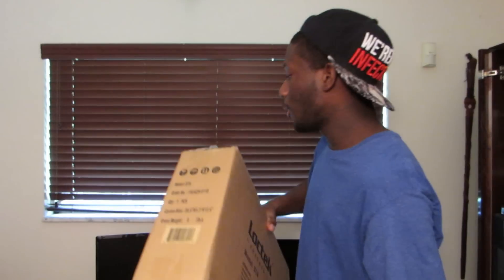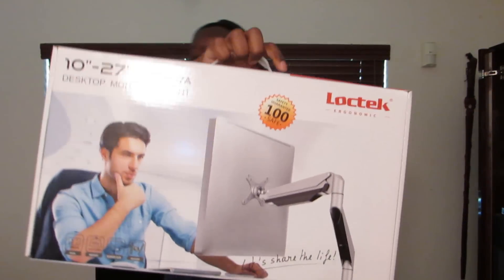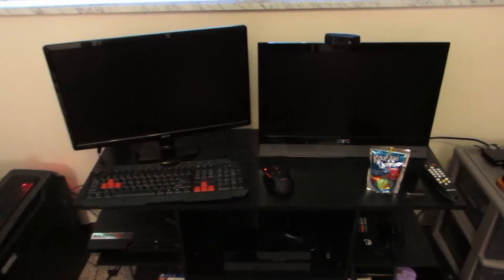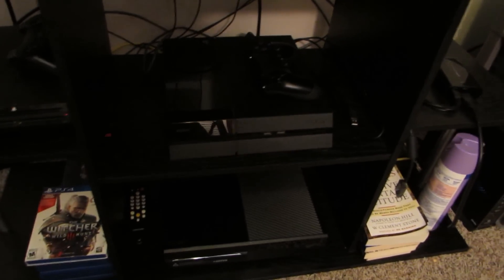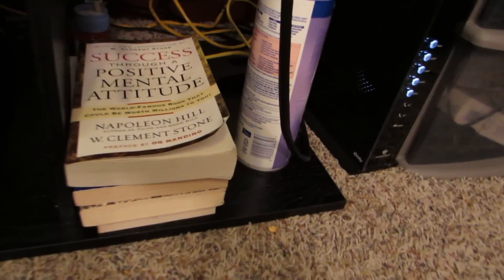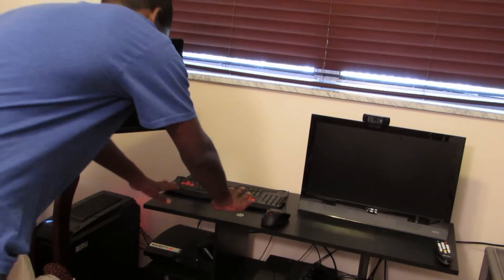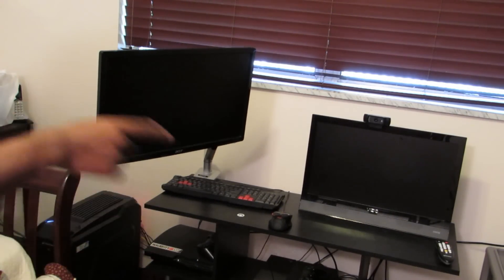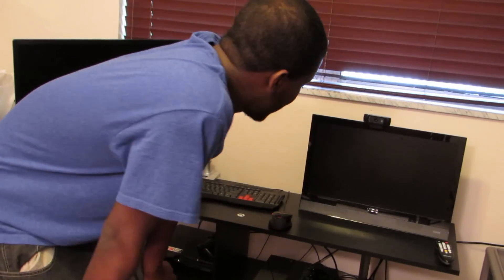Loctek Monitor Mount Desk Setup & Game Setup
Really needed some more space for my little setup I got going so this was really needed.